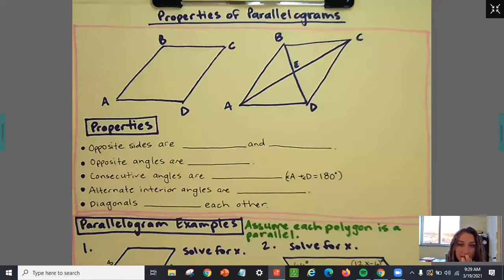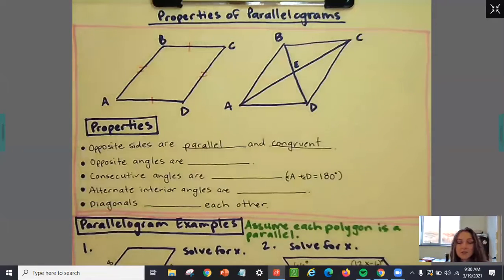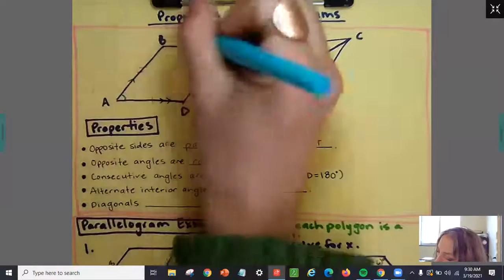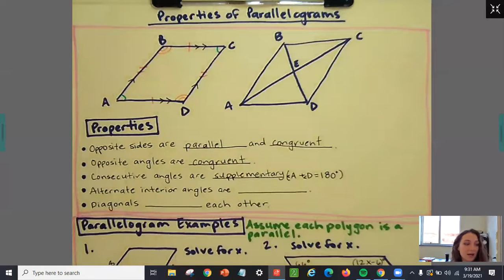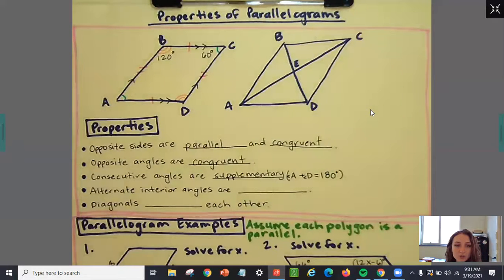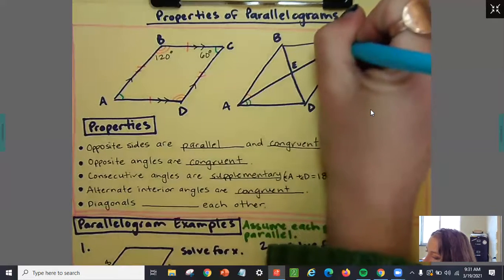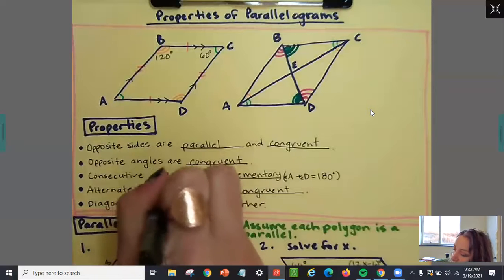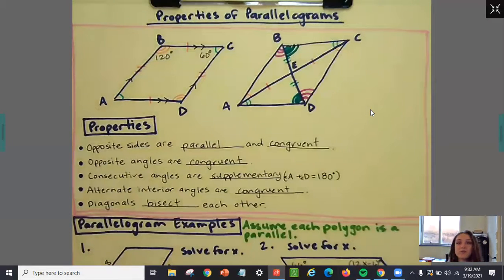Properties of Parallelograms